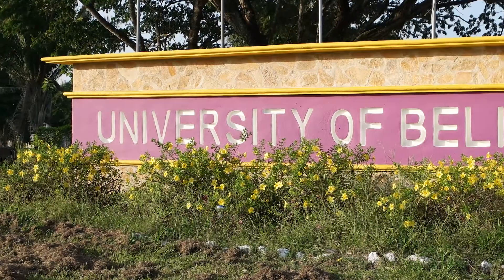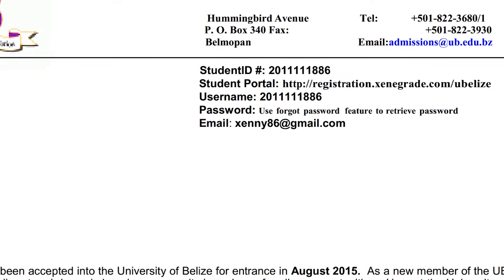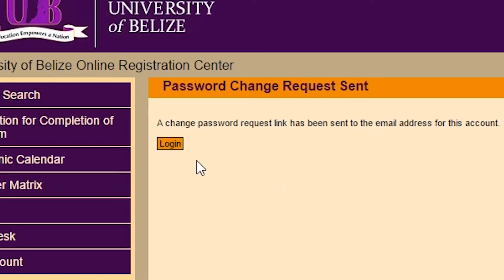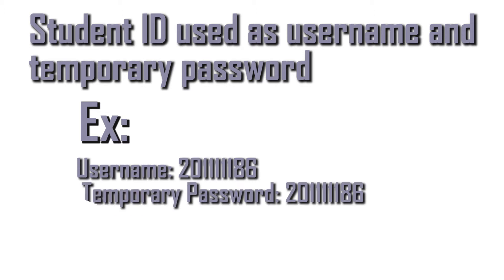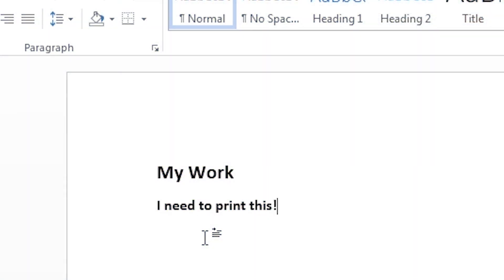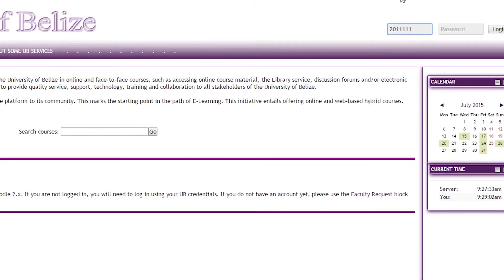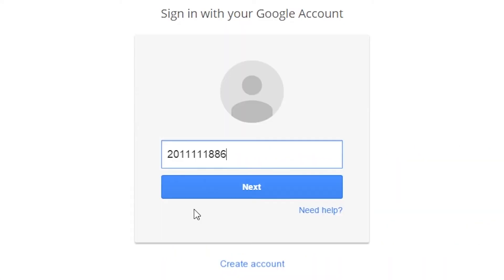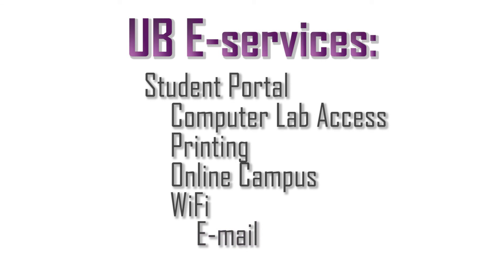How to Access UB ICT Resources